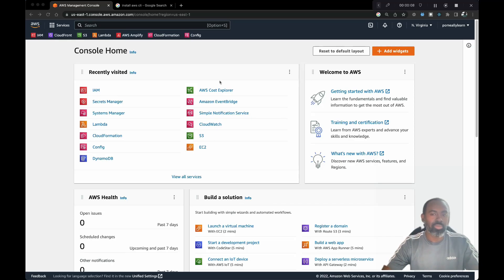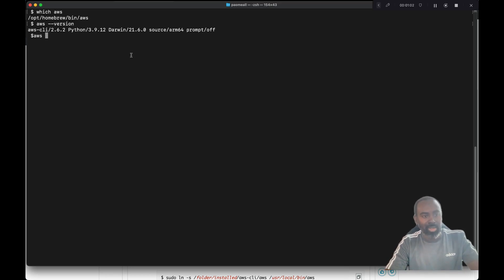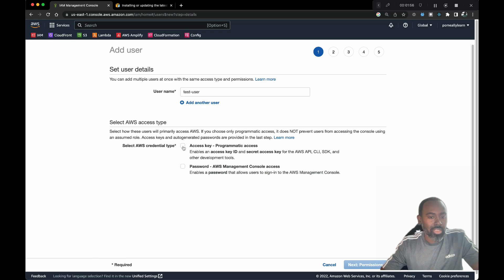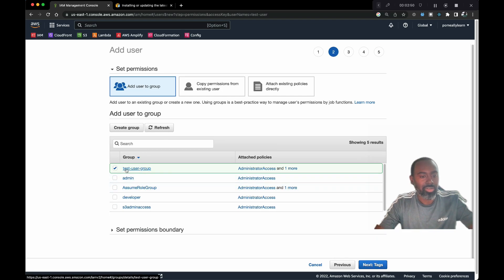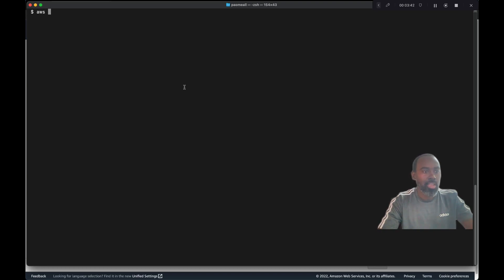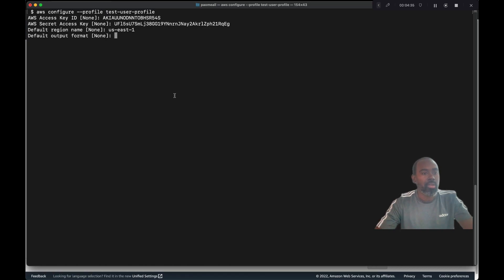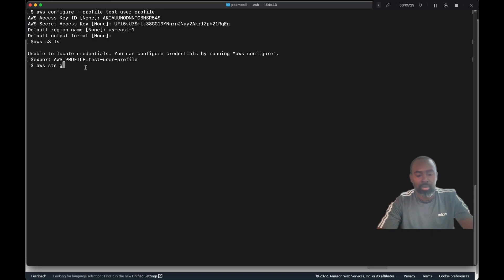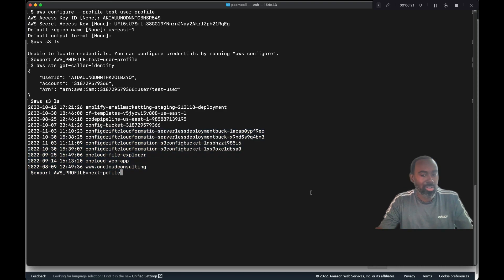Create Named Profiles for AWS CLI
In this video we'll create an IAM user with credentials to connect to AWS through the command line. We'll also look at how we can use these credentials to create named profiles so that you can switch between different profiles based on the AWS account you want to connect to from the AWS CLI.